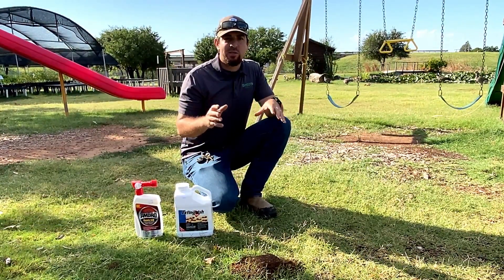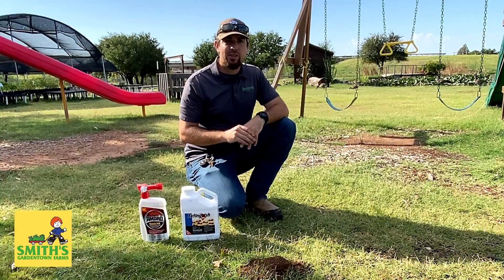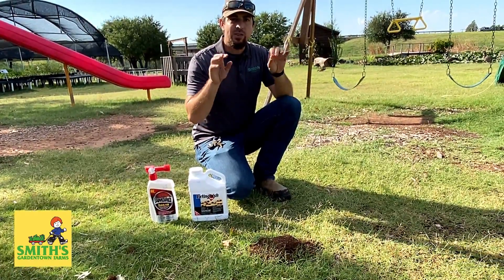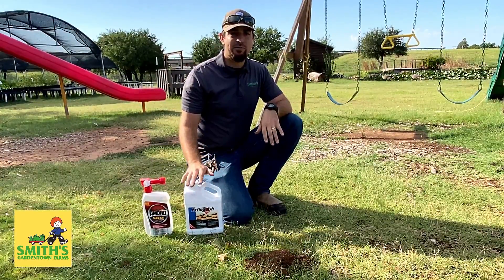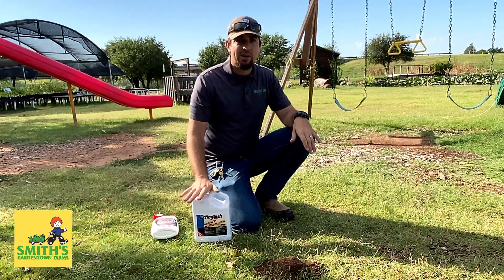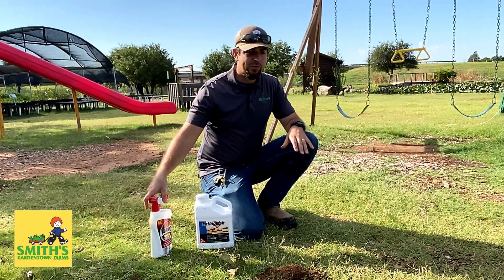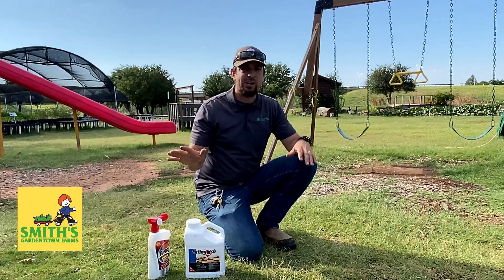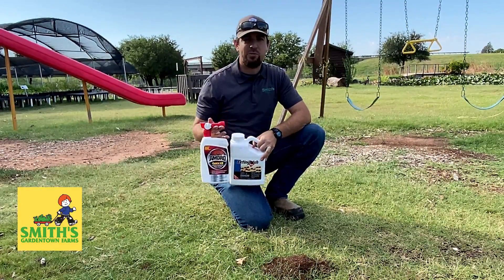Do You Have Fire Ants? Get Rid Of Them Now! Michael Shows You How!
Do you have Fire Ants? Get rid of them now! Michael explains how to rid your yard of Fire Ants in this Let's Grow Minute!
Smith’s Gardentown has served Wichita Falls and all of Texoma for more than 70 years, earning a reputation for quality and service unsurpassed in the garden center industry.